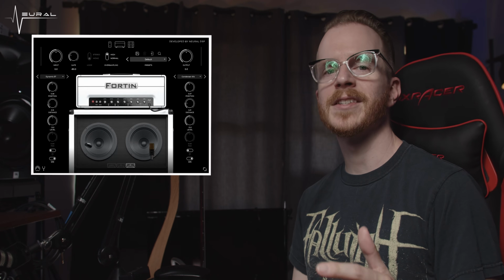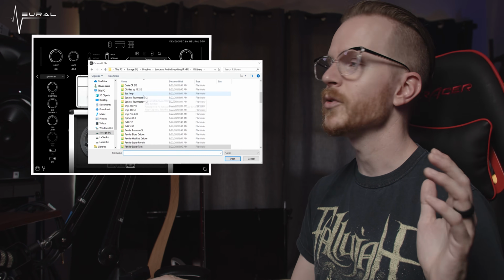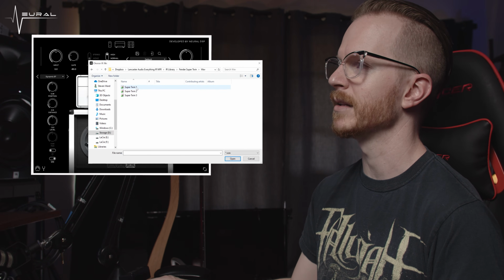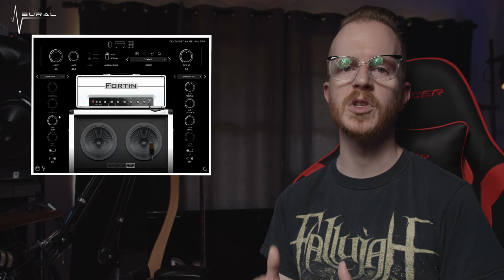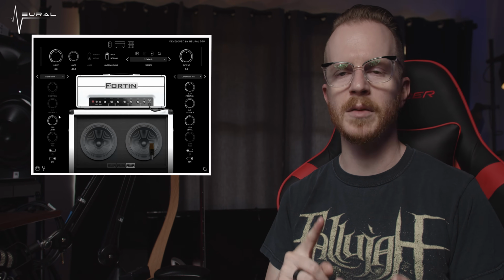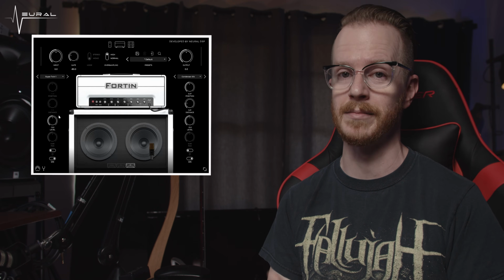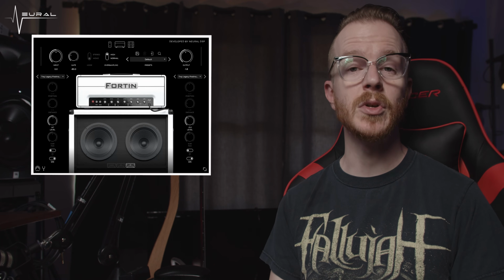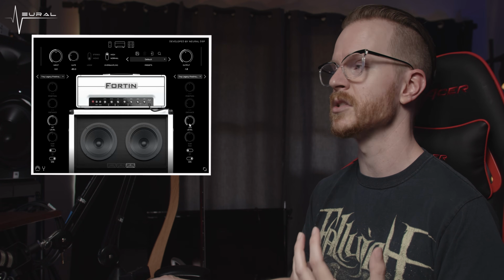Should You Expand Your Impulse Response Library?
In today's video, Steven demos a handful of Lancaster Audio's impulse response packs and compares them to the stock IR's in the Neural DSP plugins.  Afterwards, he speaks on what an impulse response is and what the advantage of having them is.  If you want to see more comparisons or other software used in conjunction with Neural DSP plugins, leave your suggestions in the comments below